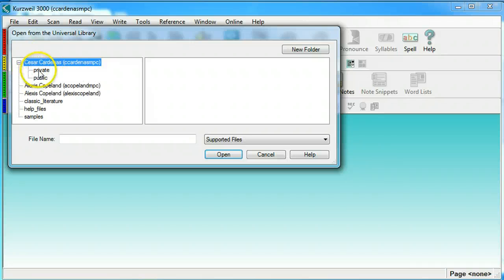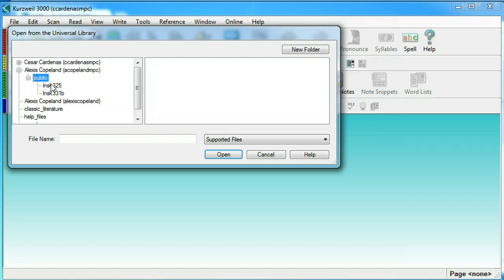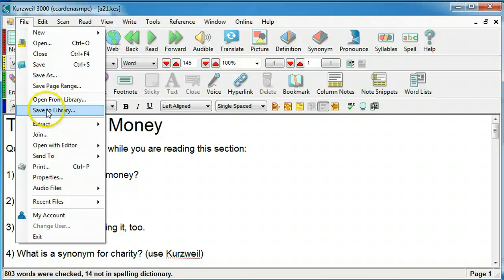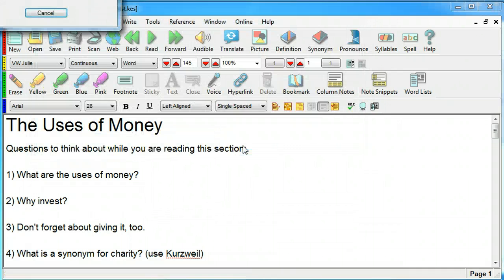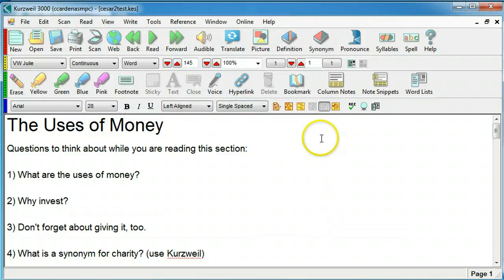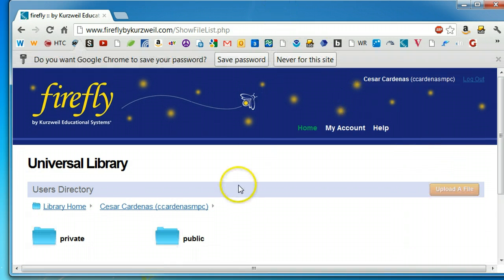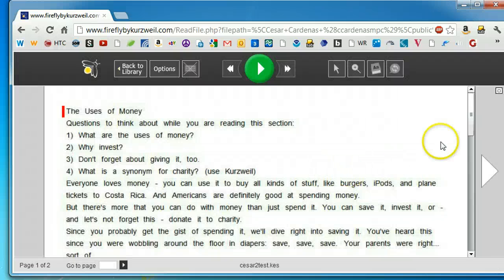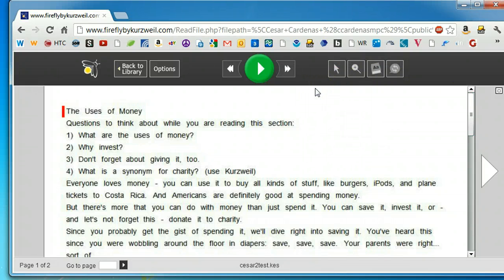The Universal Library in Kurzweil V13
The Universal Library in KurzweilV13